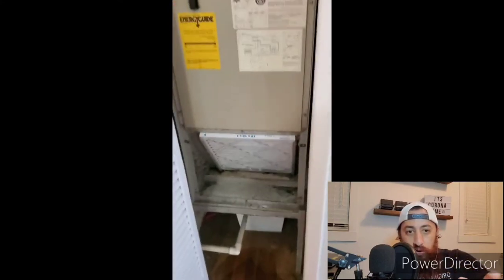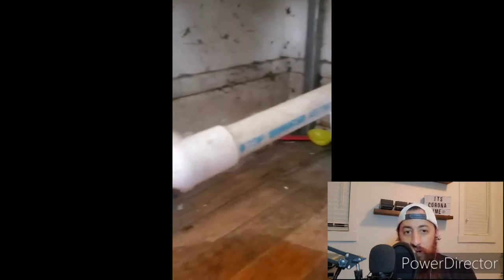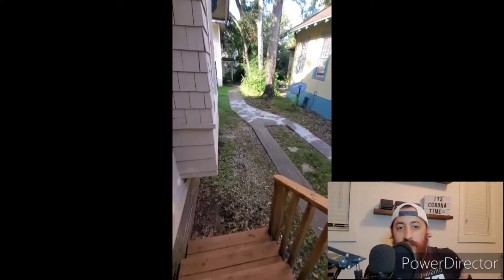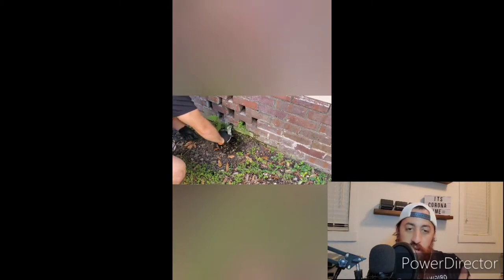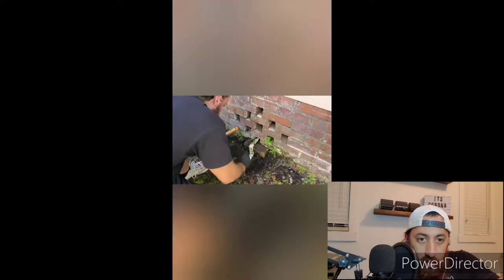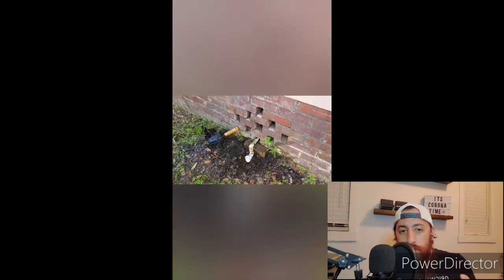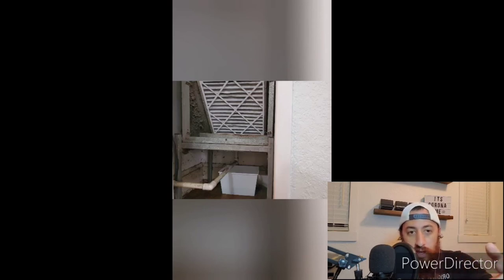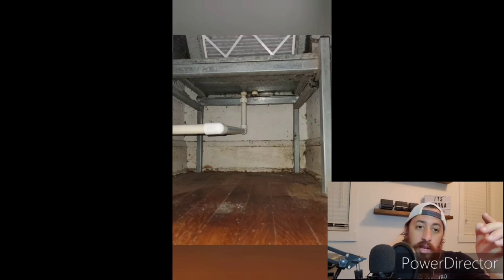A/C leaking inside house? How to clean condensation drain!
In this video you see me fixing my leaking A/C unit with a simple fix. The p trap which creates a vapor barrier for negative pressure was clogged with dust and grime etc which is a very common issue for any homeowner at some point in there homeownership life.

Problem:
Air Handler dripping water from condensate drain inside house.

Solution:
Clean out p trap with wire brush.